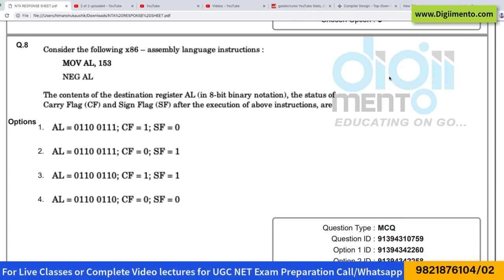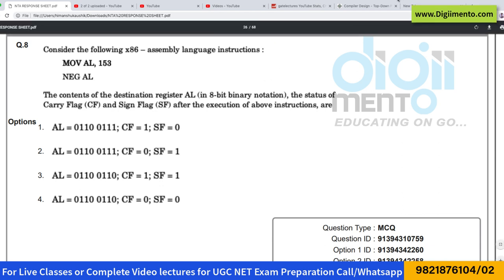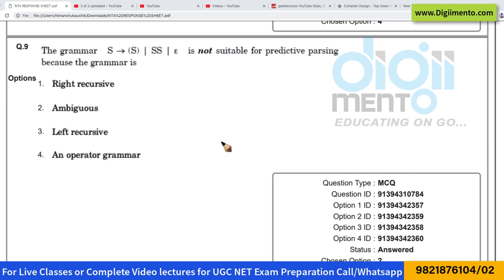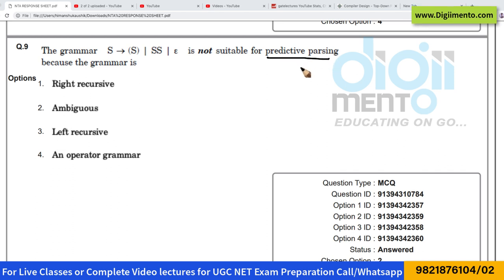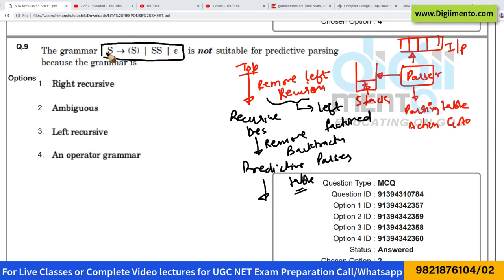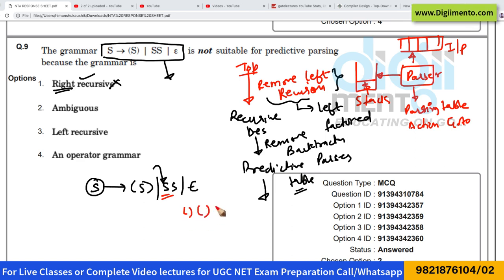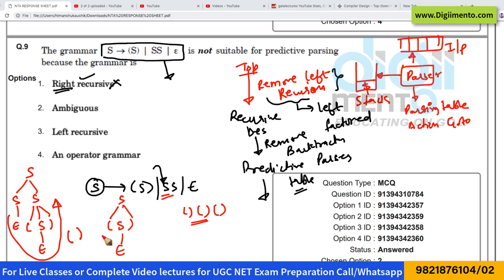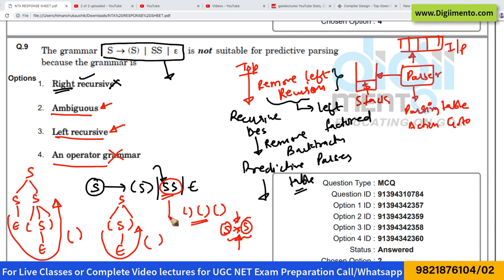Question 09 NTA UGC NET December 2018 Computer Science & Application Paper 2 Solution